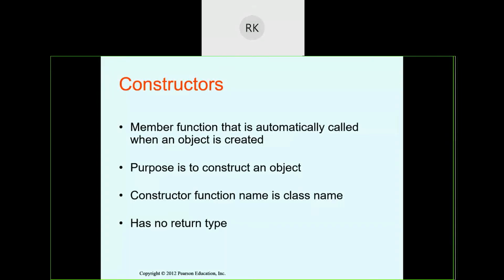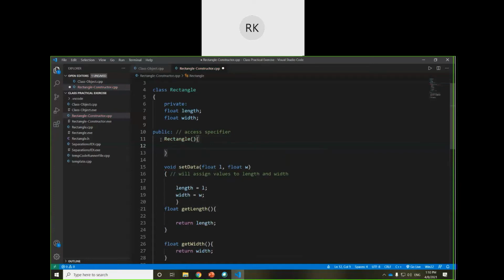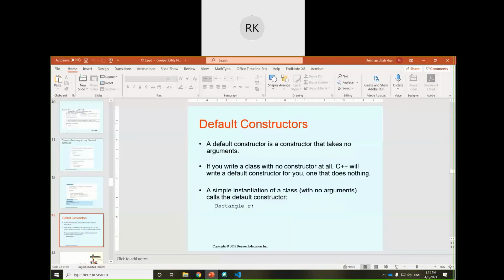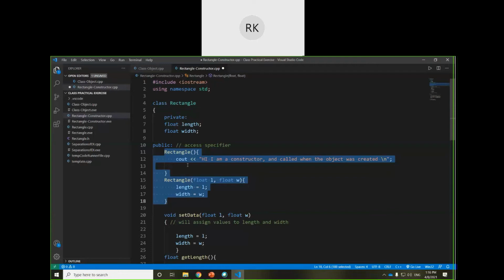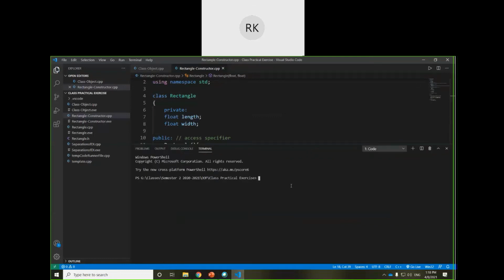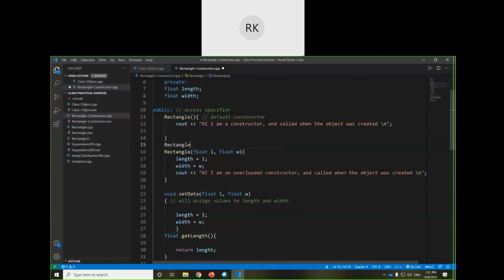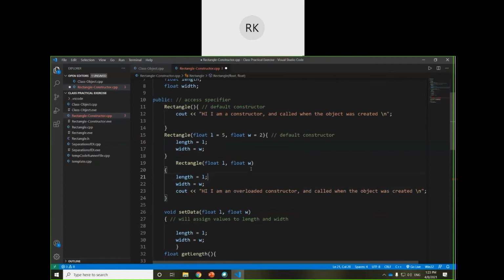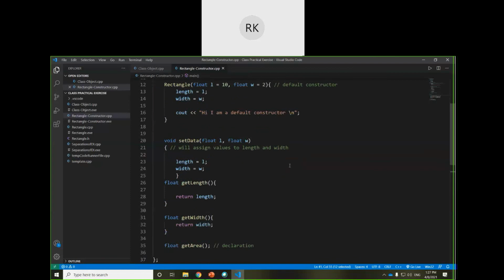Constructors in C++